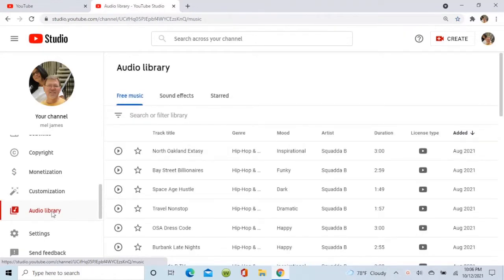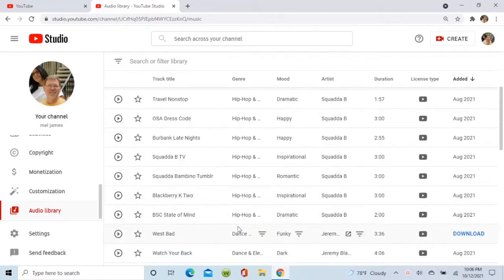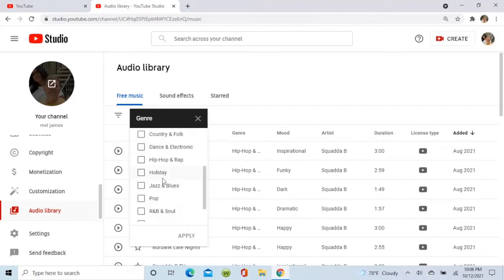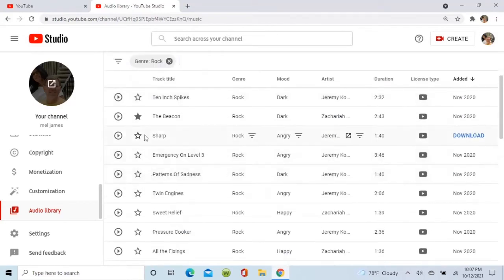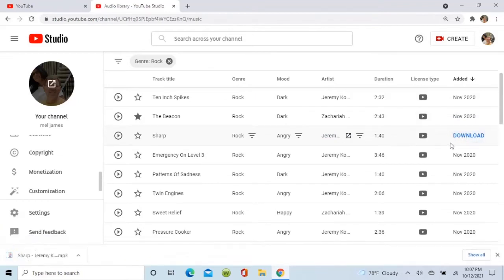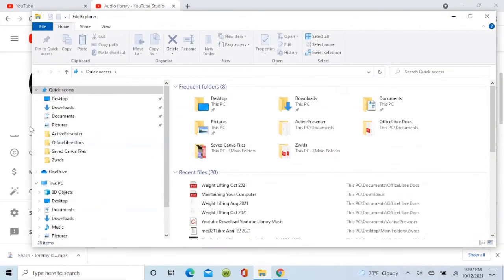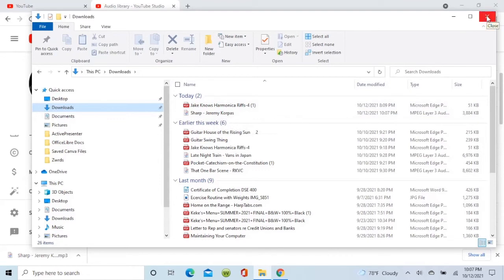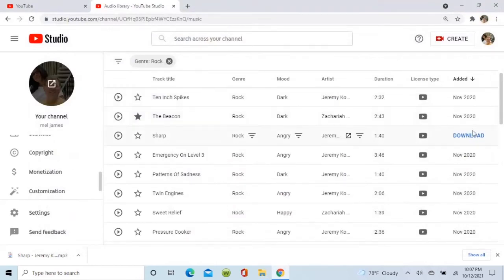Download Free Music From YouTube Audio Library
This is a short video that gets right to the point and won't waste your time. In this video you will learn how to download from YouTube audio library. It's easy to do just watch this short video.

Music:
Intro Music: Howling (Sting) by Gunner Olsen
End Music: Ersatz Bossa (Sting) by John Dewey and the 41 Players
both tunes are  licensed under Creative Commons via Youtube Audio Library